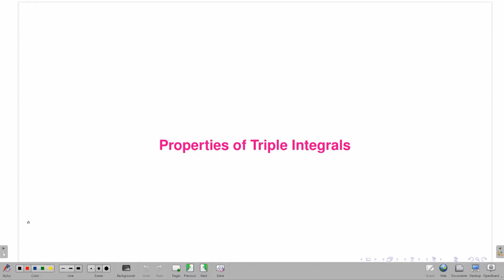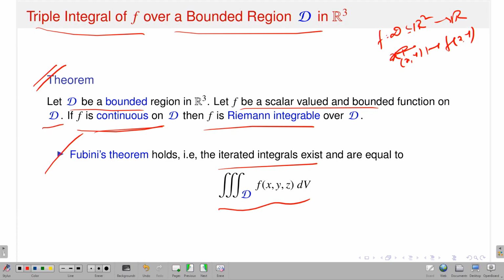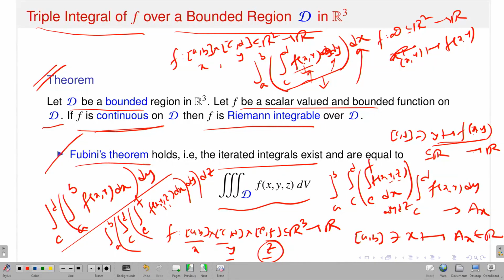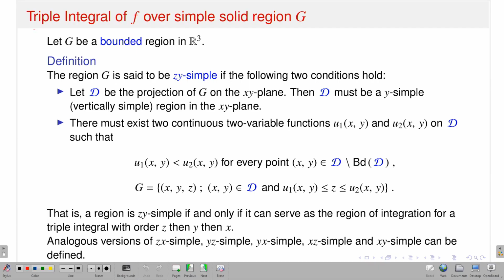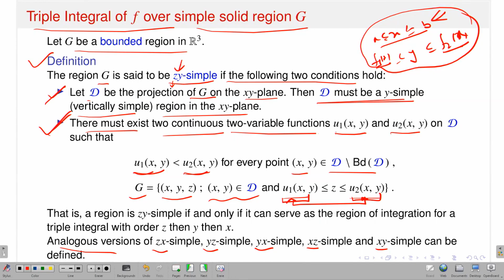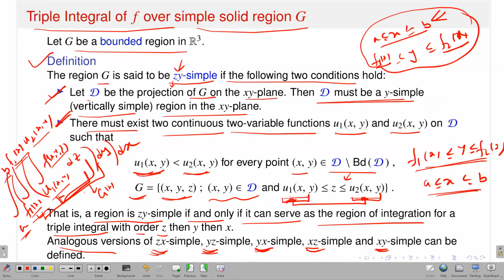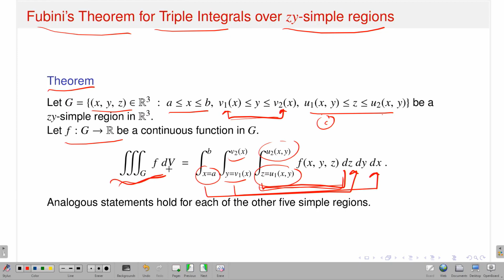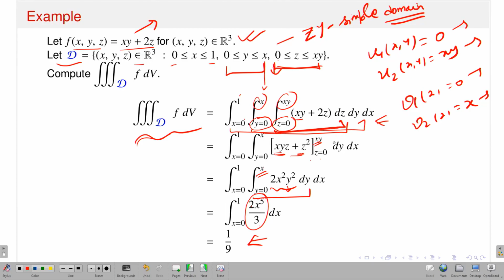Lec 34: Triple integral on simple regions and Fubini’s theorem